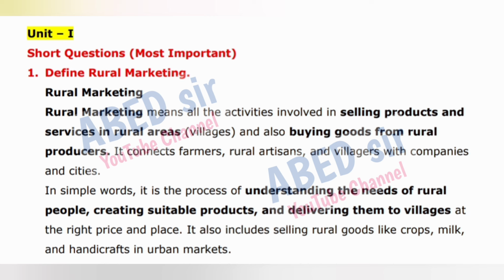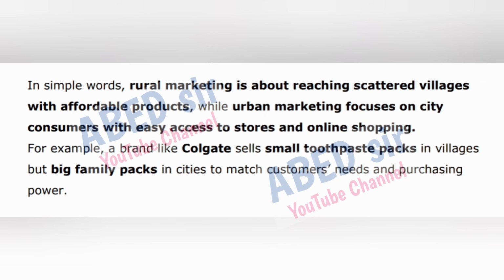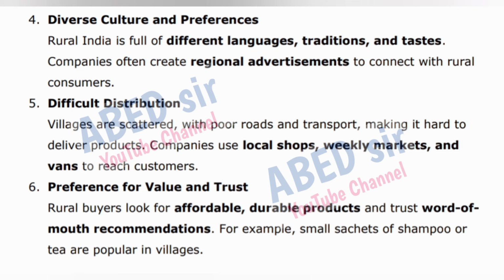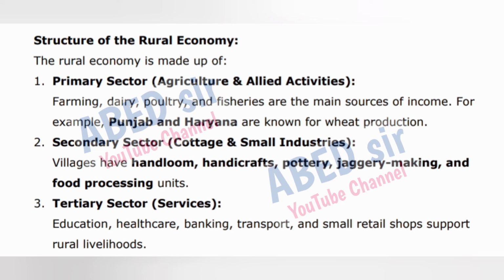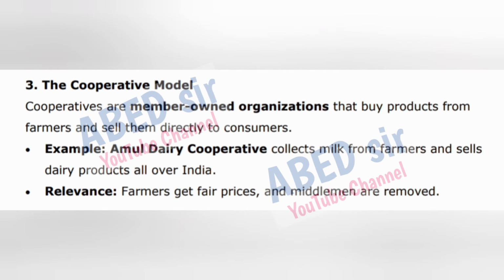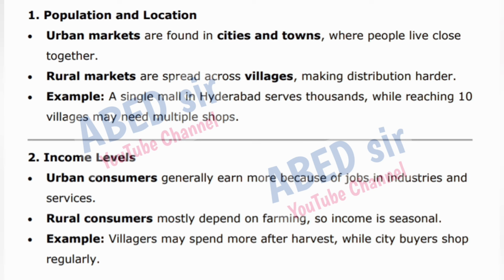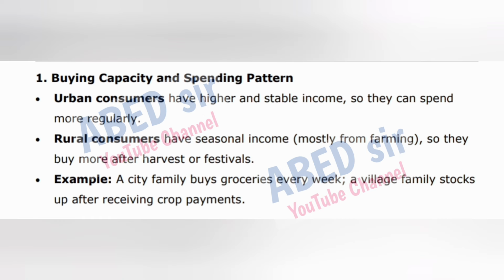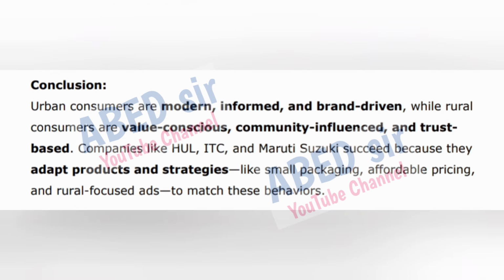RM Unit 1 Quick Revision MBA 2nd Semester II Sem Rural Marketing JNTUH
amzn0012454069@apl